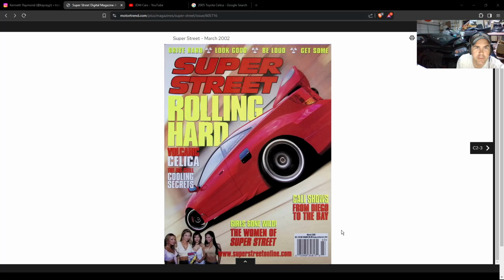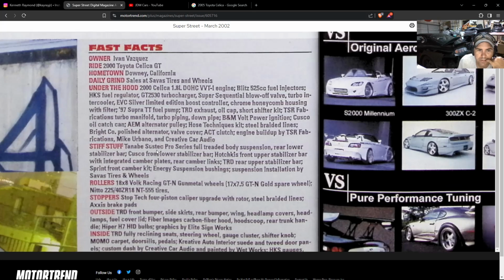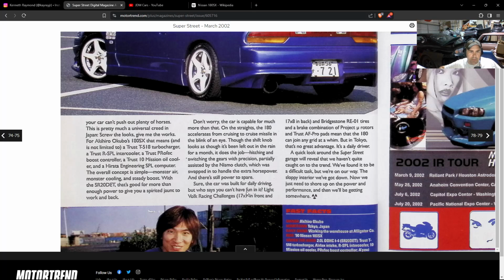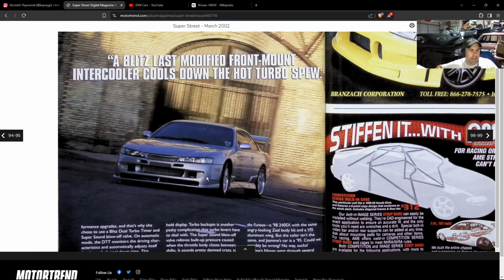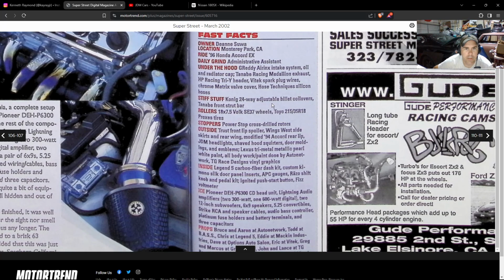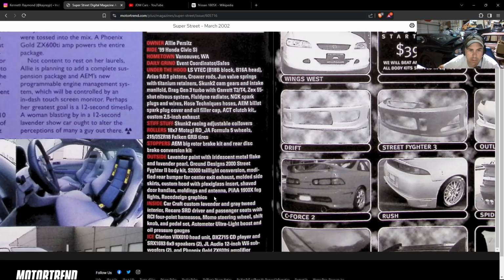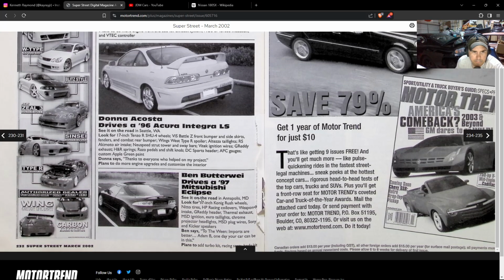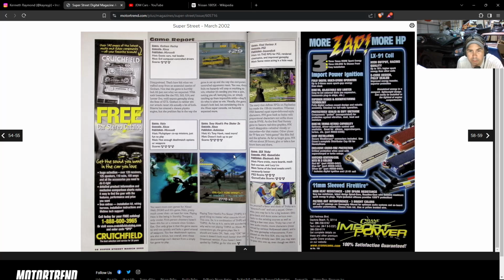Super Street March 2002 Issue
Check out Super Streets' March issue of 2002 JDM car builds and accessories with me!